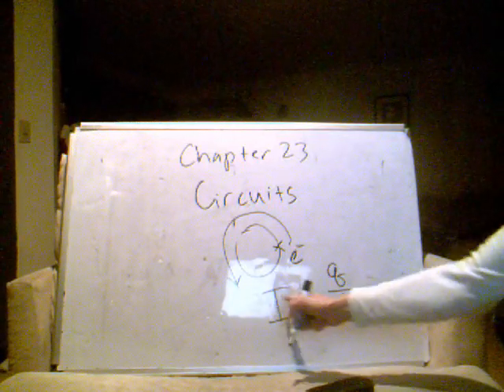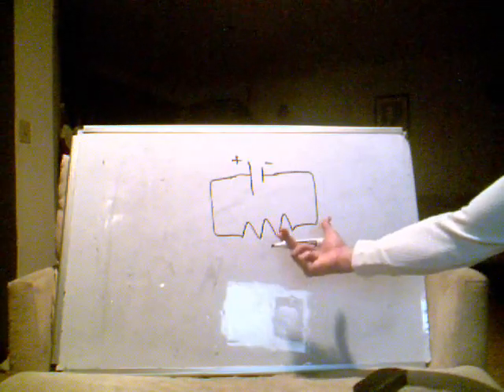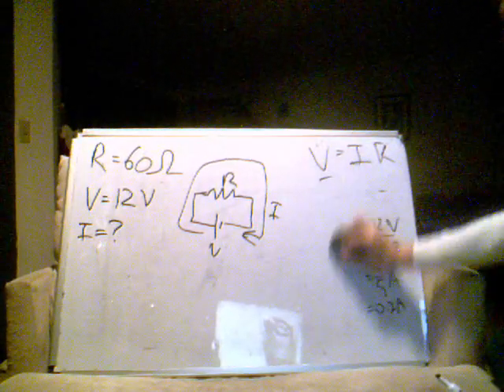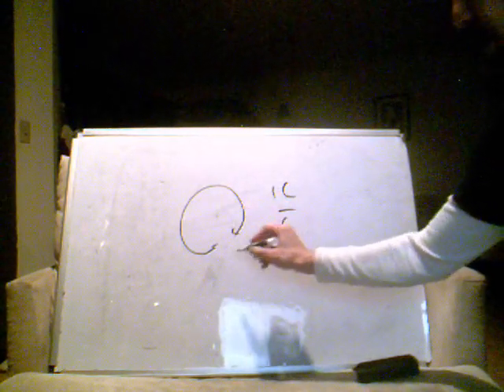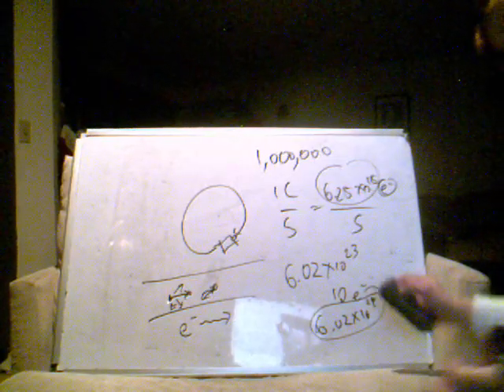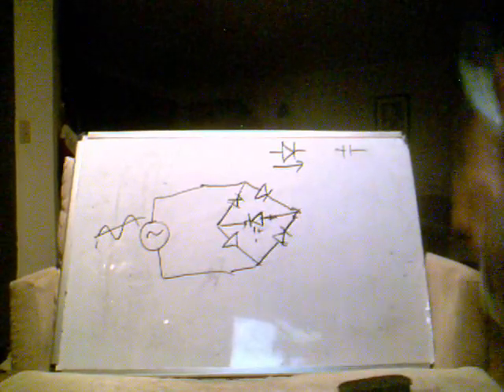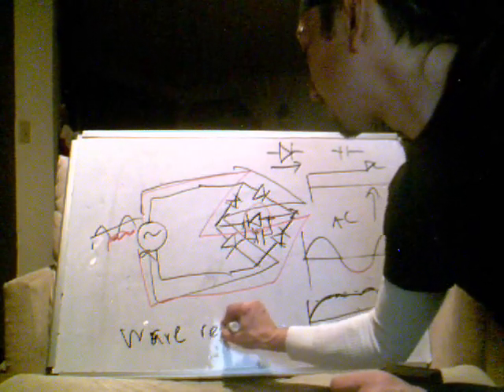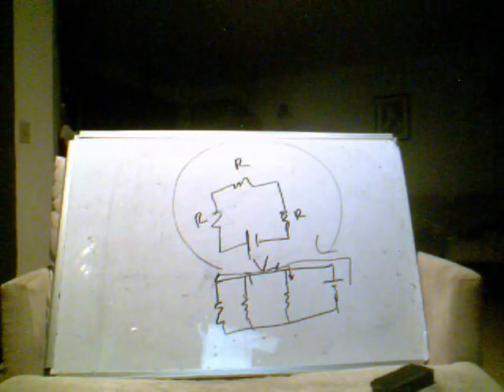Physics 1 Chapter 23 Circuits